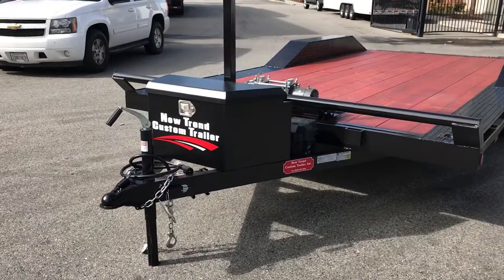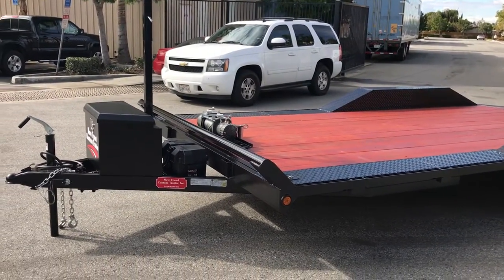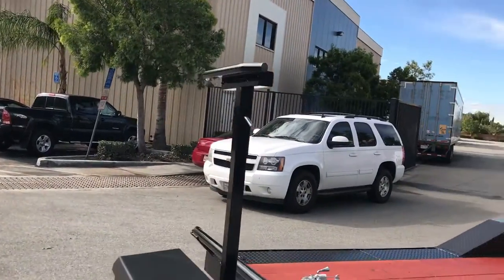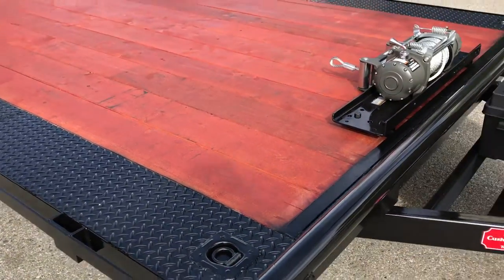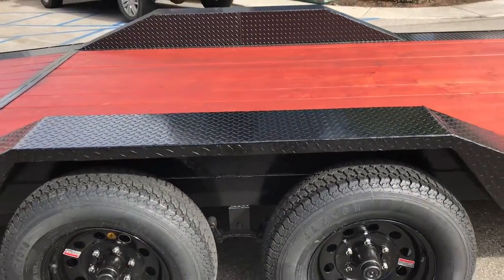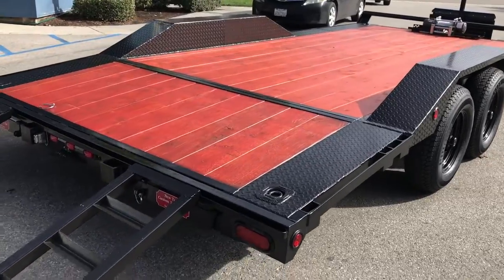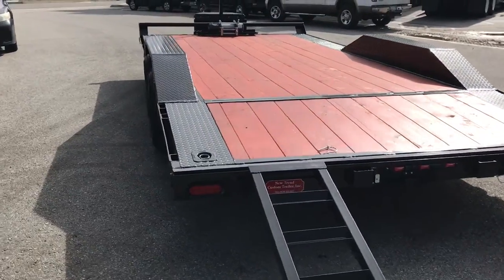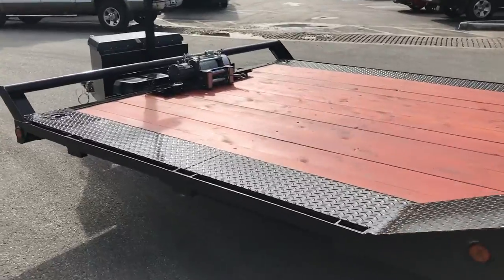102" x 18' flatbed trailer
Custom trailer by new trend,give us a call for your custom trailer needs.